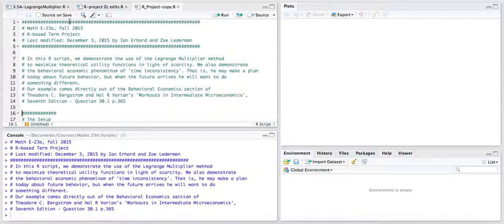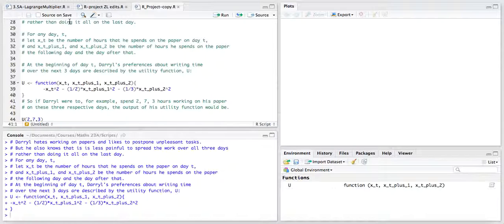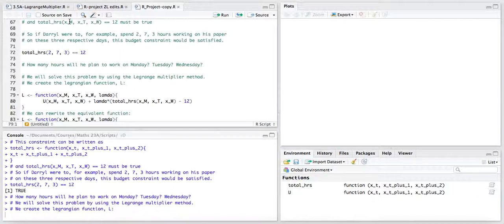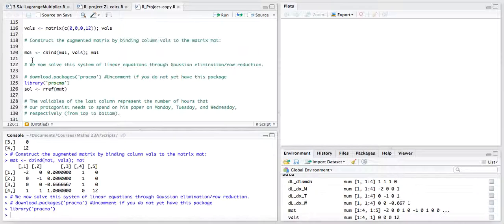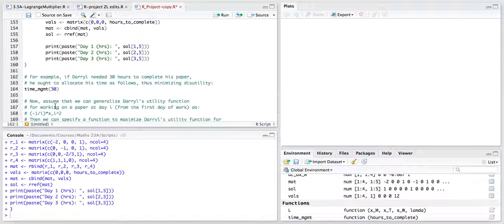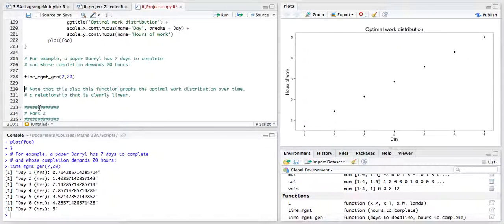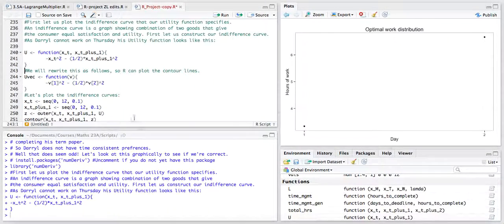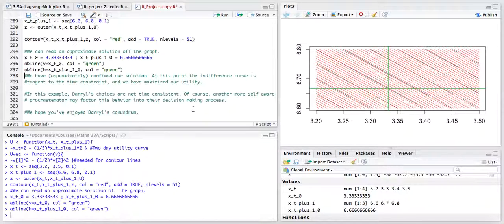Zoe Lederman and Ian Erhard R script project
A narrated r-script which demonstrates the use of the Lagrange Multiplier method to maximize theoretical utility functions in light of scarcity, and demonstrate the behavioral economic phenomenon of 'time inconsistent' preferences.

Math 23a final graduate/extra credit project for Zoe Lederman & Ian Erhard.